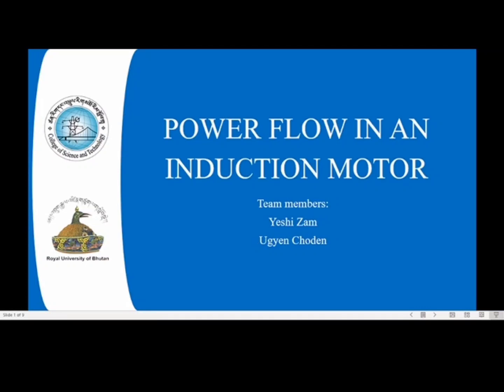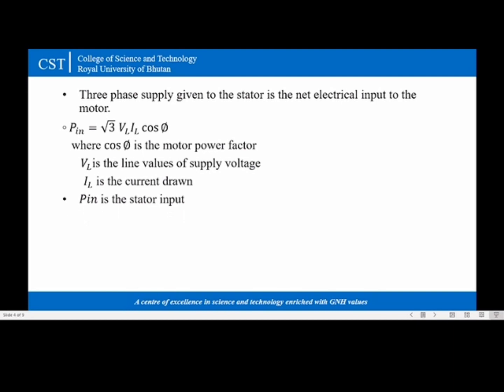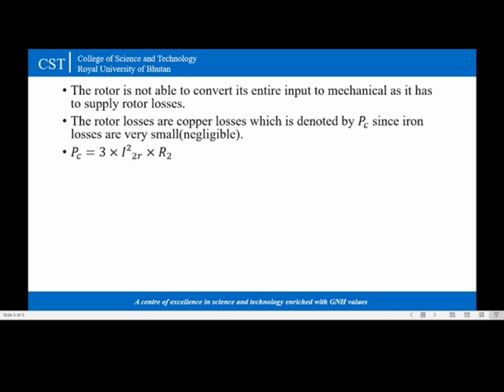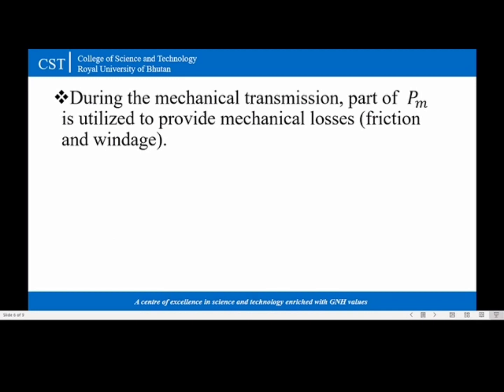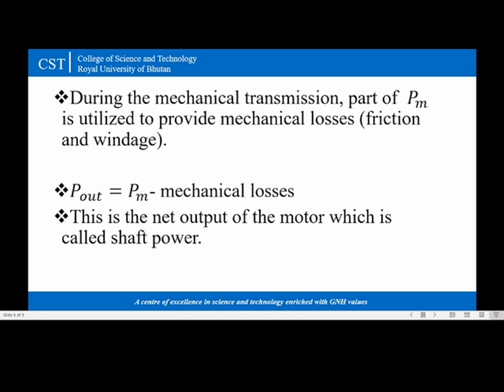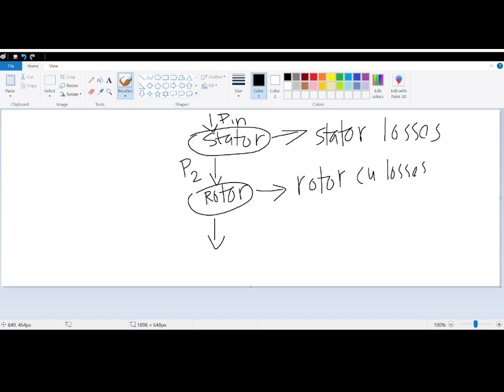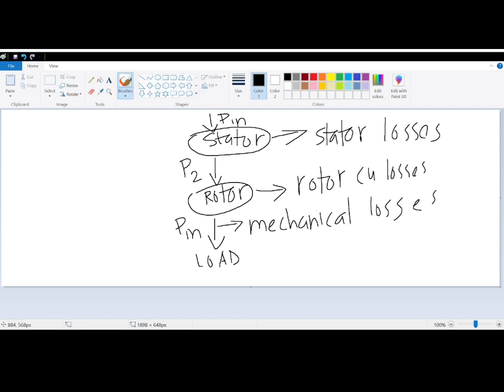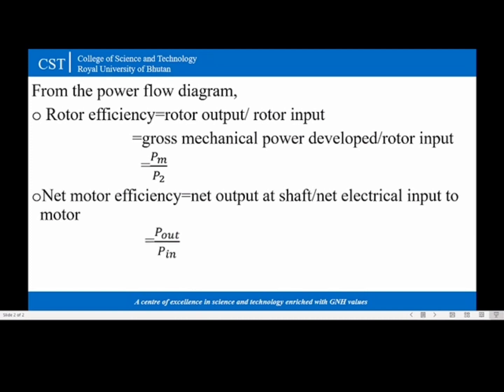Power flow in an induction motor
An induction motor generates mechanical power from the input electrical power and the various stages in this conversion is called power flow in an induction motor.